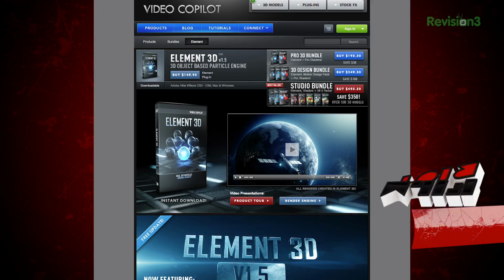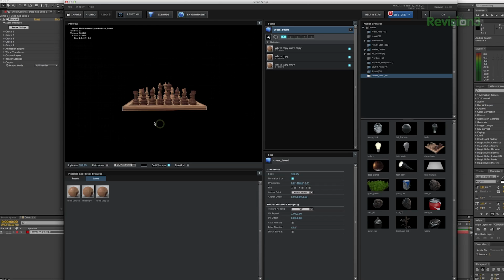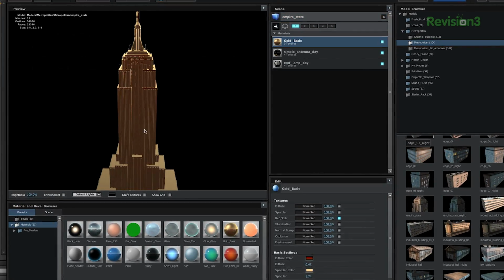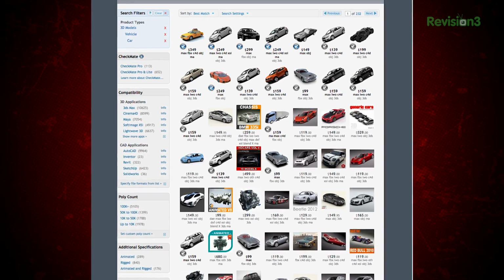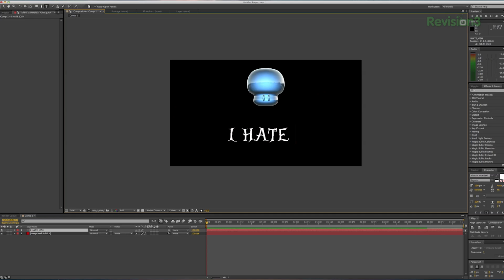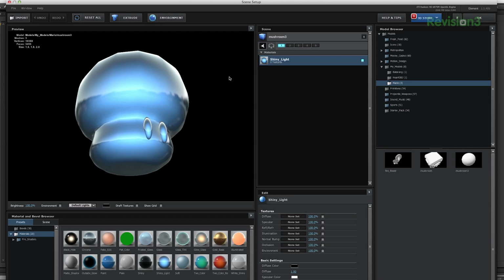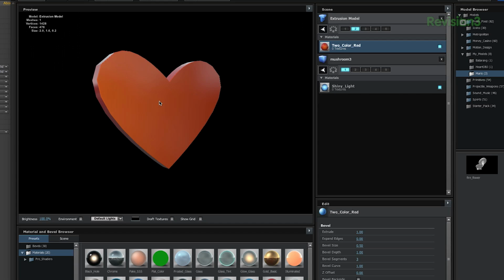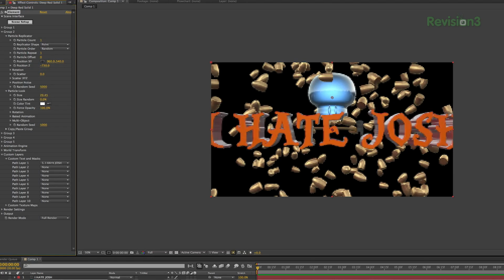Use 3D Objects in After Effects with Element 3D!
Today Ryan shows what you can do with Element 3D, and reviews the plug-in!